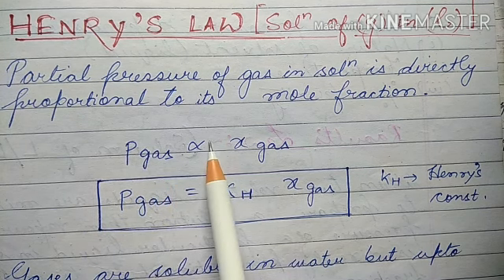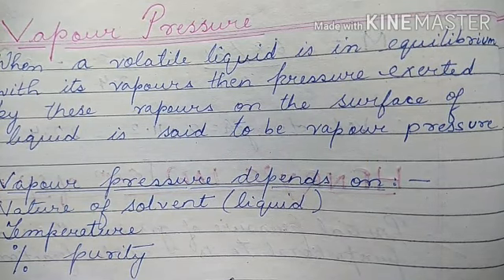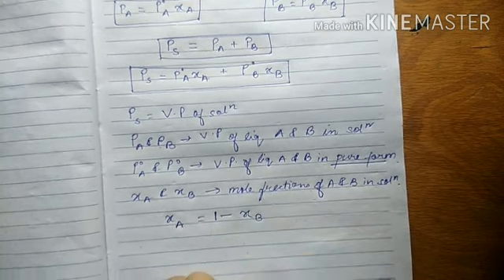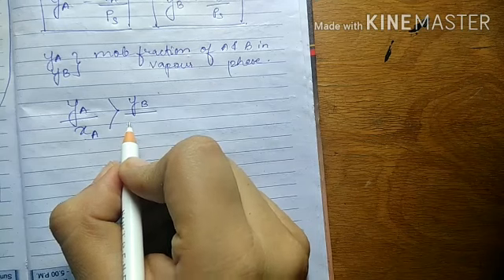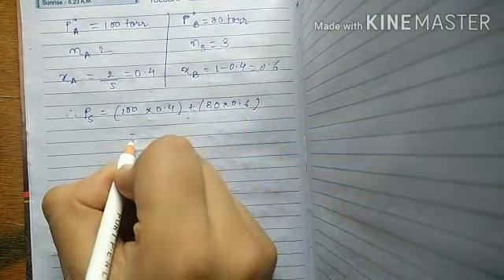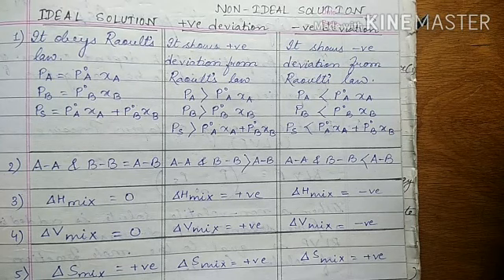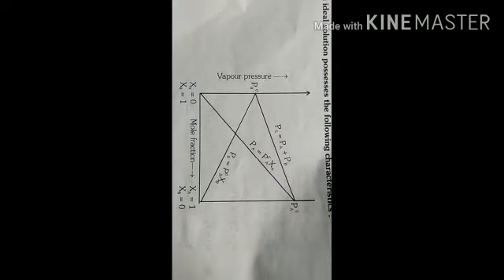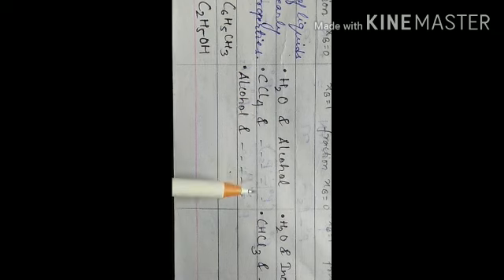Solution part-2,Henry's law , Raoult's law ,ideal and nonideal solution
Dr ManiBhushanKumar ,Mani, Bhushan ,Friends